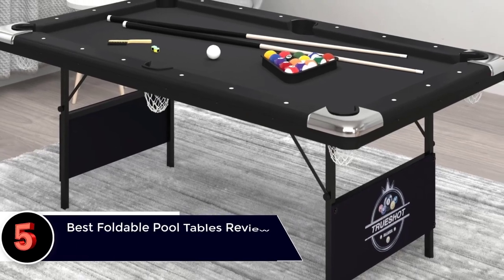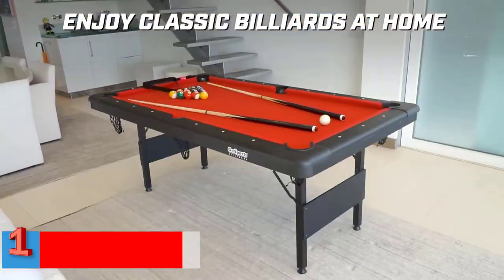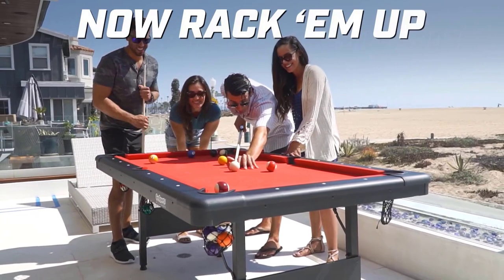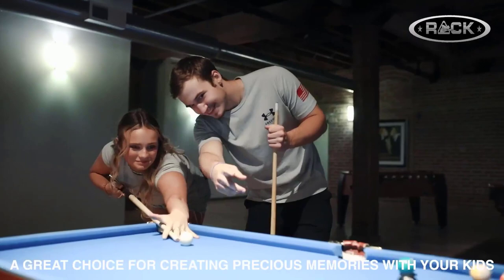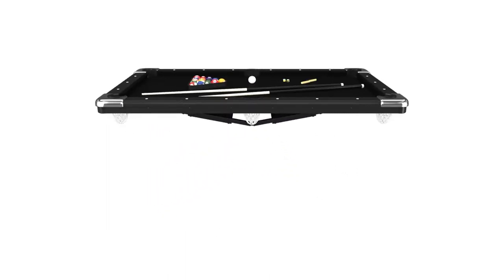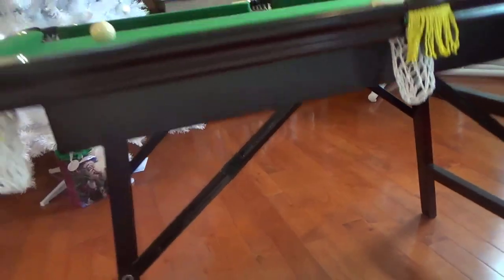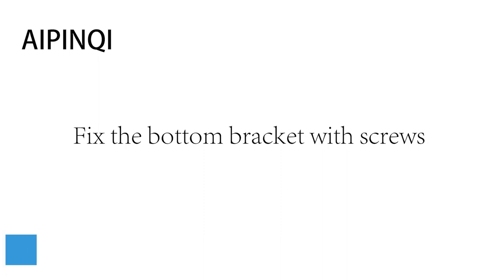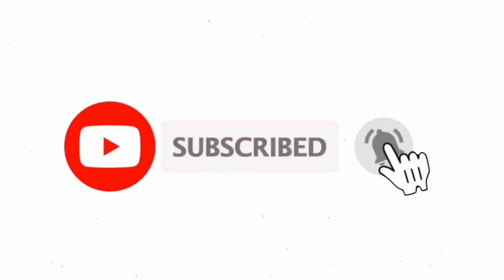✅ Top 5 Best Foldable Pool Tables Reviews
🎬 Find the top 5 foldable pool tables at the best price on Amazon.💐

👉1. GoSports Mid-Size Pool Table. 00:50

👉2. Rack Crux Folding Billiard/Pool Table. 02:25

👉3. GLD Products Fat Cat Trueshot Pool Table. 03:32

👉4. Rack Leo 4-Foot Folding Billiard Pool Table. 04:25

👉5. Aipinqi Billiard Table. 05:36

Who doesn’t like a game of pool? I challenge you to find someone that doesn’t! Pool is the perfect sport for people of all ages as it’s fun, easy to pick up, and not taxing on the body.

I’m sure many of you daydream about how cool it would be to have a pool table in your rec room, but the size and expense of these tables are a bit of a turn-off. So why not instead consider a foldable pool table?

I had one growing up, and it was a ton of fun! Not only are they much cheaper than standard pool tables, but their ability to fold also means that you can store them out of the way if you need to reclaim some space. Sounds pretty good, right?

We have compiled a list of foldable pool tables that offer the advantage of full-sized pool tables. 00:00

Number 1. Best Overall: GoSports Mid-Size Pool Table.

The GoSports mid-size pool table is the perfect addition to any games room or man cave. First and foremost, you get to pick between the 6 ft and 7 ft versions.

Features:-
Size: 6 ft or 7 ft.
Weight: 120 lbs.
Material: Felt, alloy steel.
Warranty: 6 months.

Available in blue, red, and black.
No setup is required.
Steel frame.
Leg levelers.
Trueshot aiming system.

May not be of optimum height.

Number 2. Best Compact: Rack Crux Folding Billiard/Pool Table.

Frame Material: Engineered Wood | Base Material: Engineered Wood | Item Weight: 44 Pounds | Product Dimensions: 55 inches Long by 29-inch Width and 32 inches Height |  Color: Blue.

Easy to fold
Well-made
Heavy and sturdy balls
Compact
Easy and quick to set up
Sturdy

The surface might be slightly crowned.

Number 3. Best Lightweight: GLD Products Fat Cat Trueshot Pool Table.

Item Weight: ‎114 Pounds | Product Dimensions: ‎76"L x 43"W x 32"H | Material: ‎Wood | Color: ‎Black.

Lightweight.
Compact.
Sturdy.
Portable.
Well-leveled.

The brush might be too small.
Felt may not adhere well to the table.

Number 4. Best With Velvet Felt: Rack Leo 4-Foot Folding Billiard Pool Table.

Frame Material: ‎Engineered Wood | Base Material: ‎Engineered Wood | Item Weight: ‎35.2 Pounds | Product Dimensions: ‎47"L x 25"W x 27"H | Material: ‎Engineered Wood | Color: ‎Blue.

Does not require assembly.
Easy to store.
Compact.
Sturdy.
Thick.

Might seem a bit small for adults.

Number 5. Best Sturdy: Aipinqi Billiard Table.
Frame Material: ‎Alloy Steel | Base Material: ‎Wood | Item Weight: ‎20100 Grams | Product Dimensions: ‎55"L x 29"W x 31.5"H | Material: ‎Wood | Color: ‎Blue.

Sturdy.
Compact.

May not have a leveled surface.
Might be a bit small.